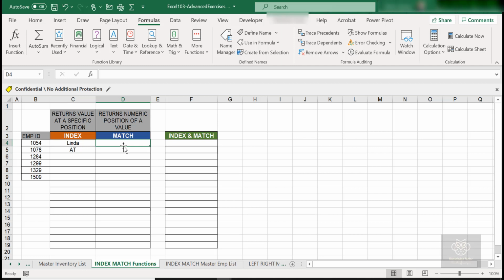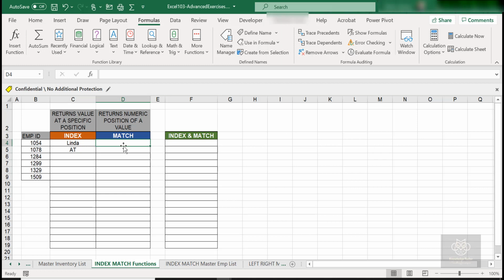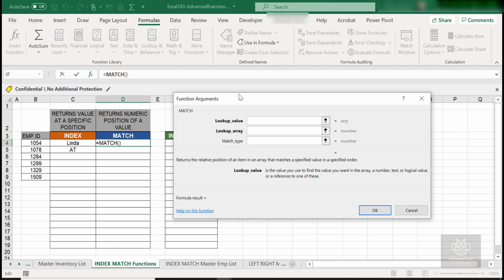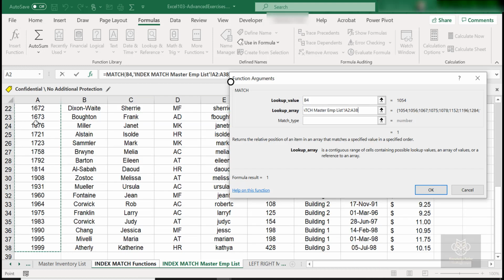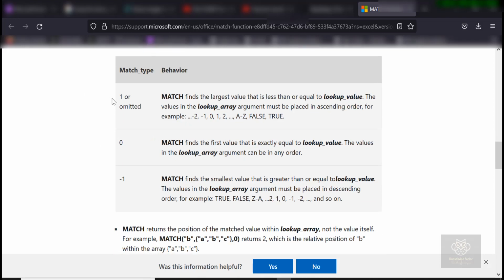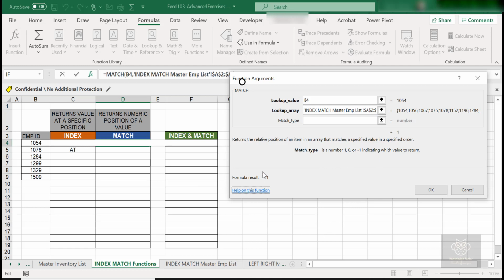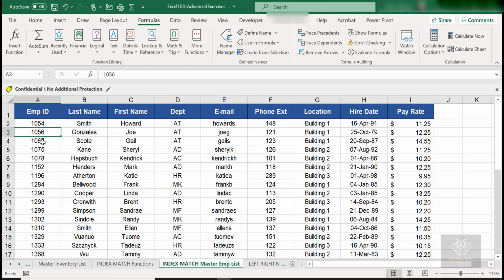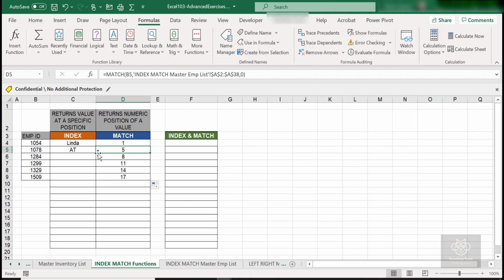Session123 - How to use the MATCH function in Excel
Learn how to use the MATCH function in Microsoft Excel. This tutorial demonstrates how to use Excel MATCH with our easy to follow examples and takes you step-by-step through the different options when entering your formula.